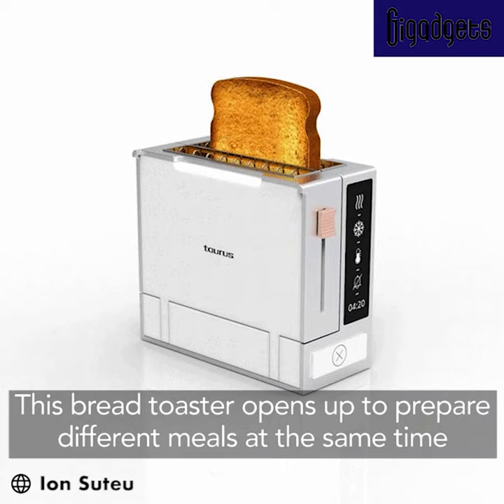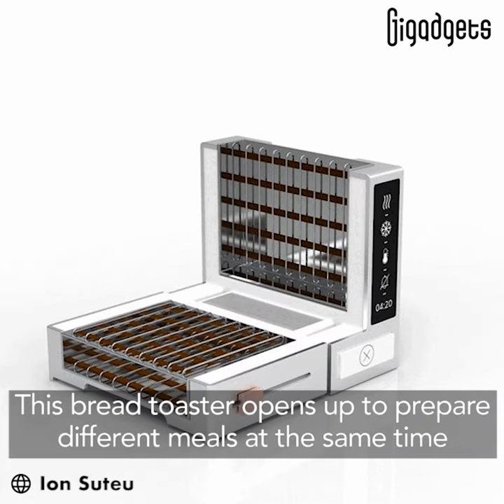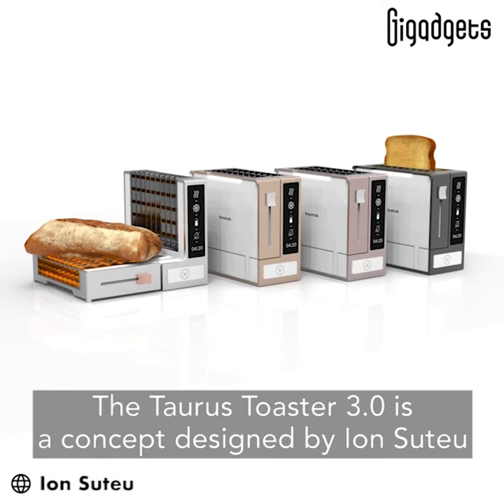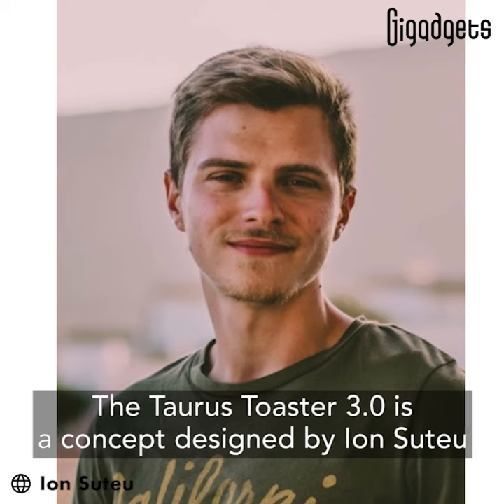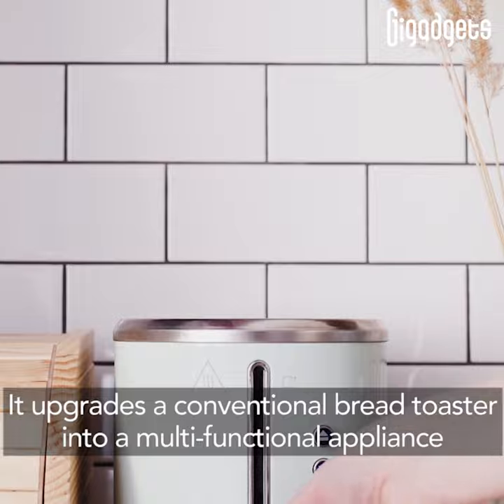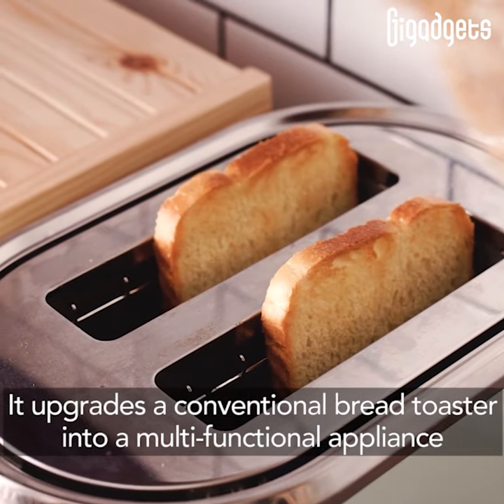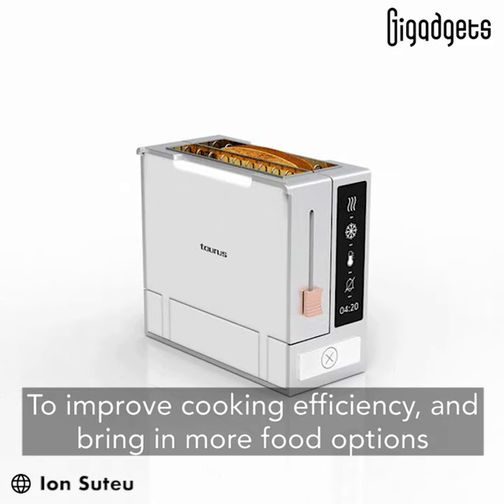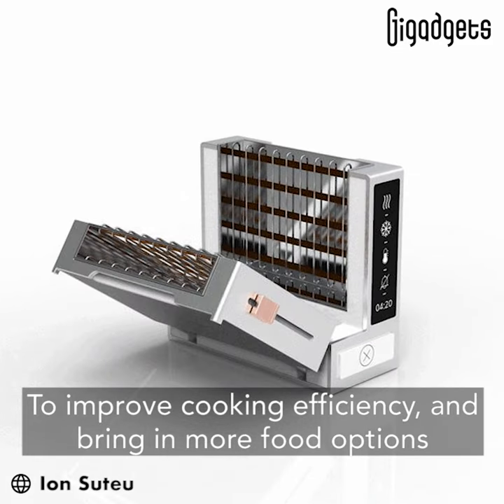Taurus Toaster 3.0 concept design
This bread toaster concept opens up to prepare different meals at the same time.

The Taurus Toaster 3.0 is a concept designed by Ion Suteu. It upgrades a conventional bread toaster into a multi-functional appliance to improve cooking efficiency, and hopefully bring in more food options to your busy mornings. Whether the concept will be commercialized is unclear.